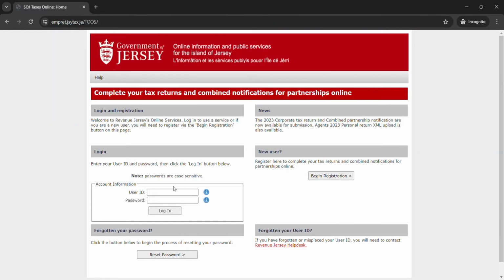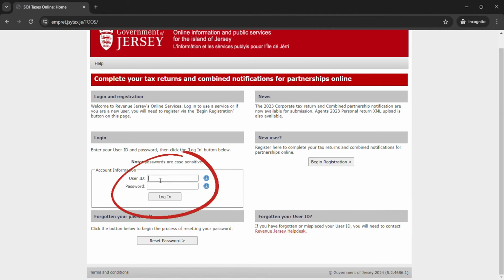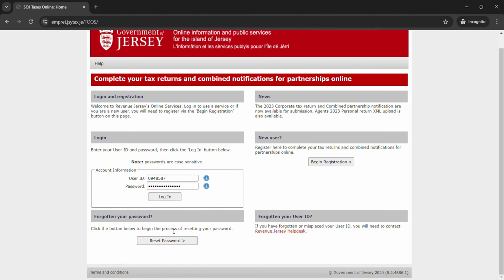How to Login to Jersey Tax Account 2024 | Jersey Tax Account Sign In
In this video, we'll guide you through the process of logging in to your Jersey Tax Account. Whether you're a first-time user or need a refresher, we'll cover essential tips to ensure a smooth login experience. From navigating the online portal to understanding key features, you'll gain insights on accessing your account securely and efficiently. Tune in to streamline your tax-related tasks and stay on top of your financial obligations with ease.